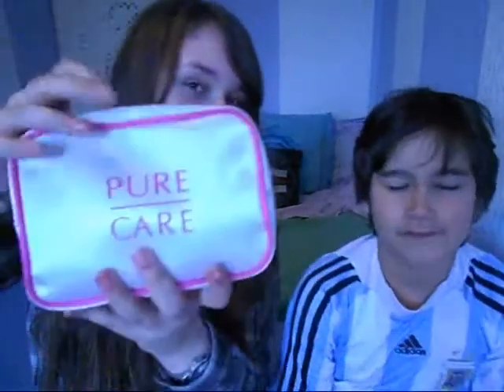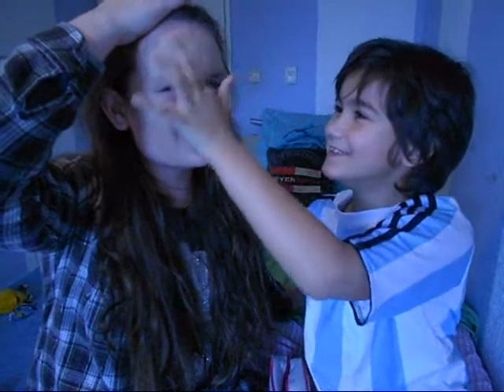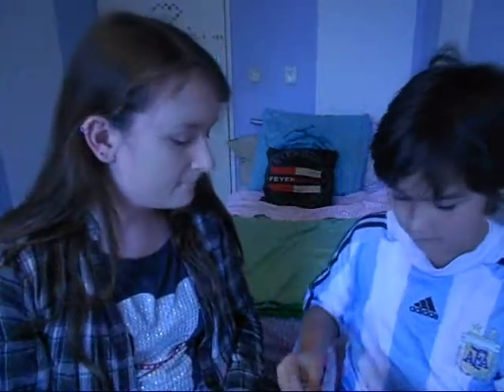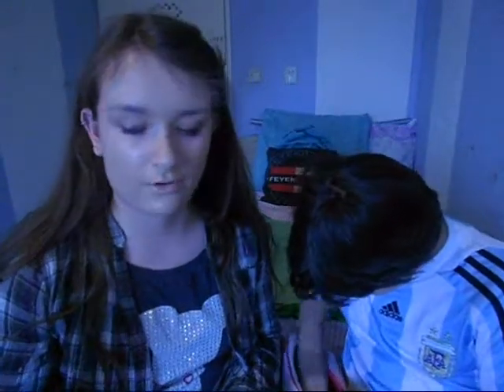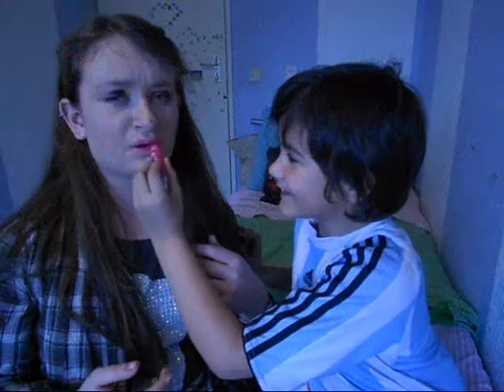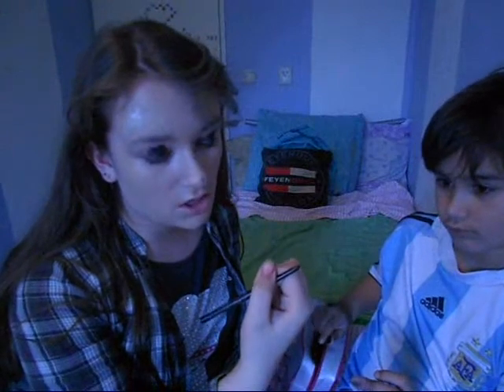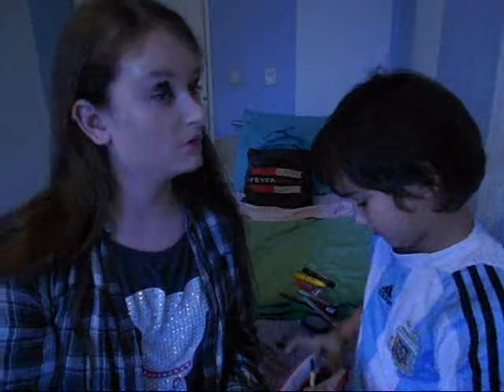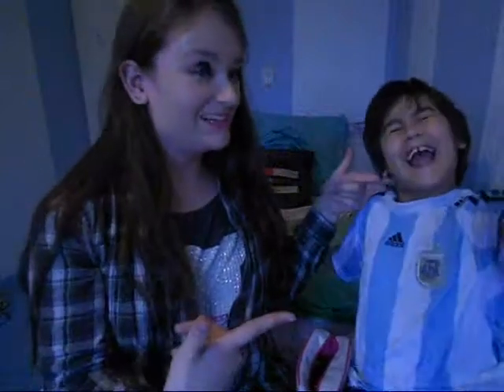my 8 year old brother does my makeup -and meet my dog fifi :)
my 8 year old little brother  armando does my makeup and meet my dog fifi at the end :) (Sorry for my bad english in this btw lol)